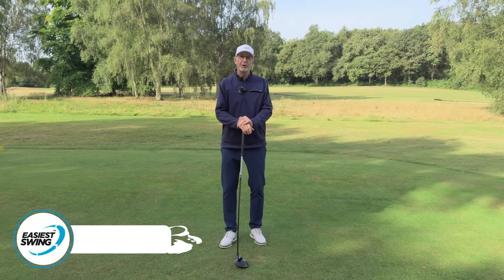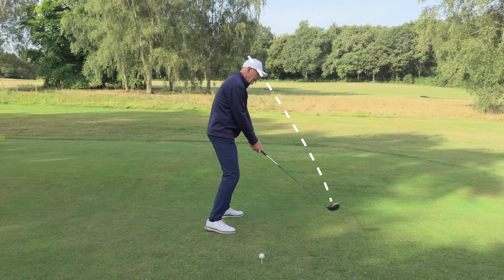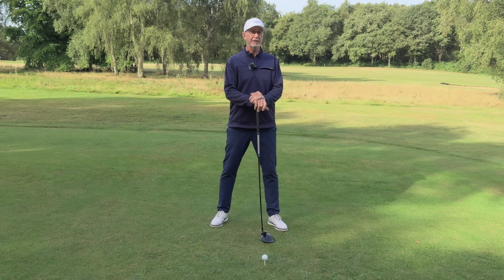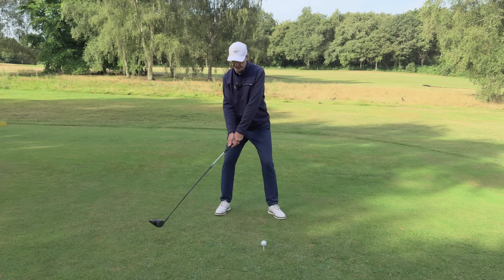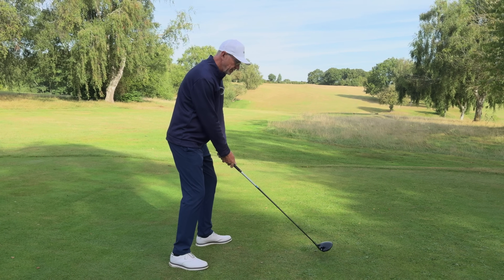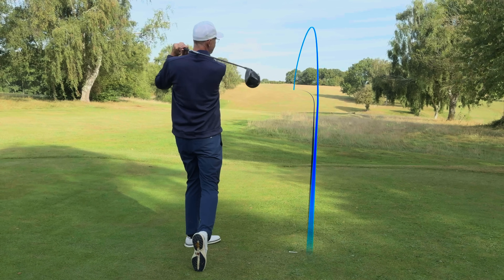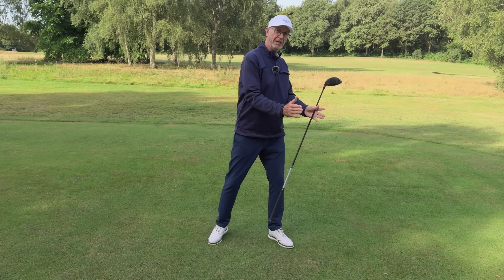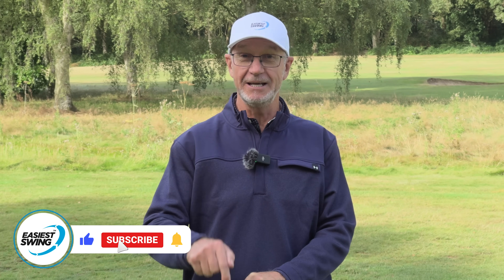This Easy Starting Position Transforms Your Drives (Must Know!)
Swing Feel Awkward or Struggling to Find Consistency? 😮‍💨 Unlock the Secret to a Smooth, Effortless Golf Swing and Achieve Effortless Consistency on the Course!🏌️🚀

» *BOOKS* 📚
*The Easiest Swing in Golf*
*Positive Impact Golf*

👴🏻 ➡️ 🏌️‍♂️ Age is just a number when it comes to golf! Swing with ease with the secret to an effortless, easy swing demonstrated by expert Philip Sparks. Discover how to drive longer, even if you're over 50!

Feeling like age is cutting your distance short? It's time to change that!
Senior golfers over 65 are loving their new, effortless swings! This Easy Starting Position Transforms Your Drives (Must Know!)
This simple, effective move can be mastered in minutes and will transform your game for a lifetime.

Looking for more yards as a senior golfer? This is your golden ticket.
Enhance your game without overhauling your swing.
The secret is simpler than you think-find out what you've been missing!

Filming Location: Northants County Golf Club, UK

👇 Ready for the next level? Your path to a rejuvenated golf life starts here! 👇